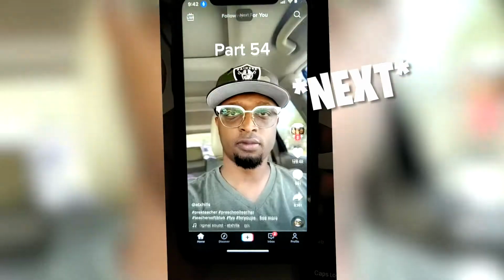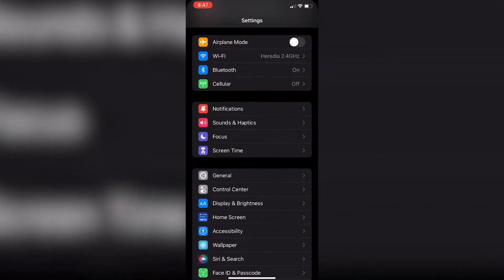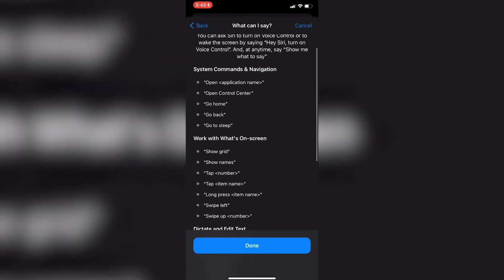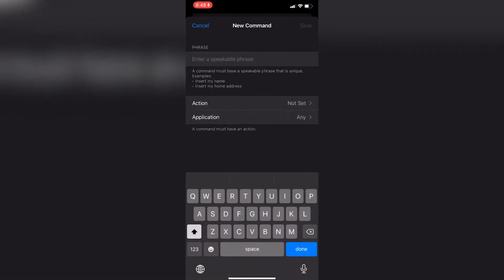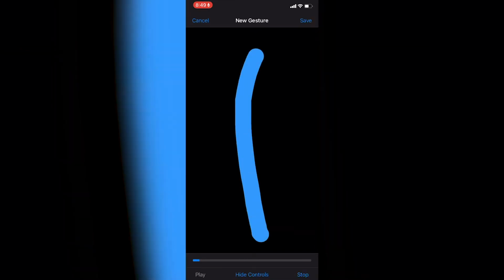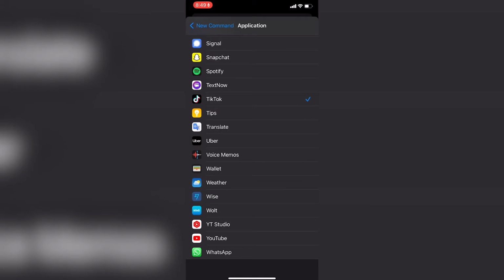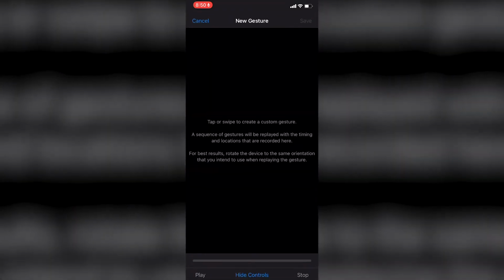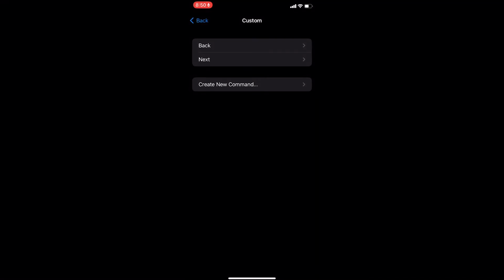Voice scrolling on TikTok & Reels (iOS)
In this video, I show you how you can scroll on TikTok, Instagram (IG Reels), Reddit, etc using your voice on your iPhone's and iPad's using voice commands.